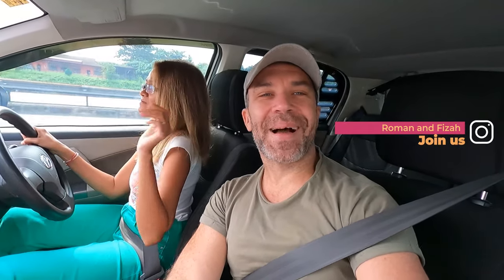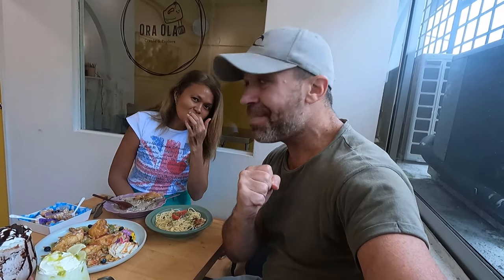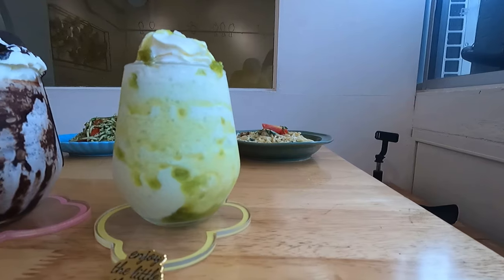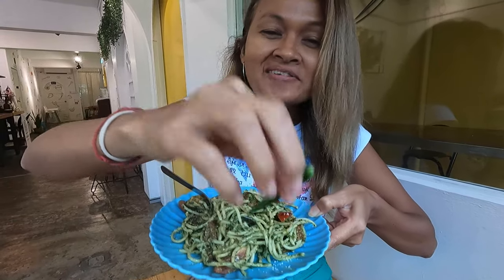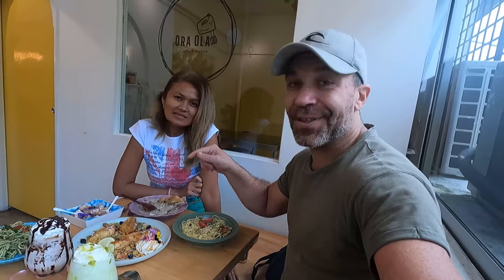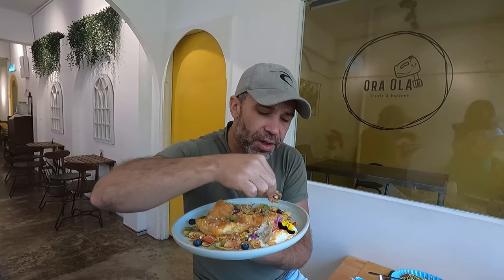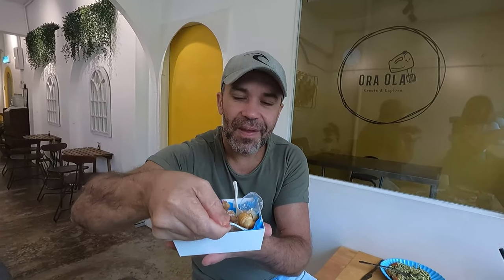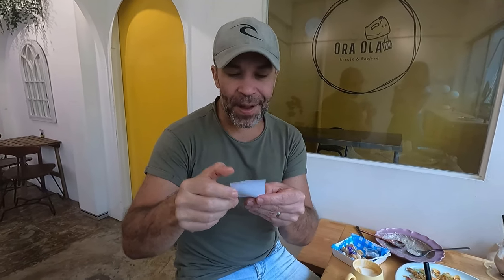Maybe one of the BEST Cafe in Kuala Lumpur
🍽️ Today marked another delightful chapter in our culinary exploration as we ventured into Ned & Nat, a hidden gem in the bustling city. The aroma of freshly brewed coffee and the promise of gastronomic delights welcomed us as we stepped inside.